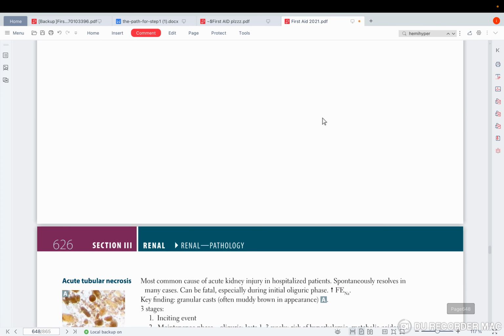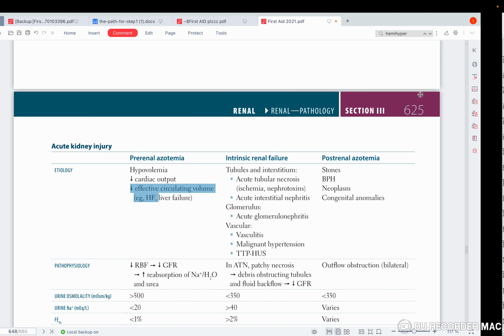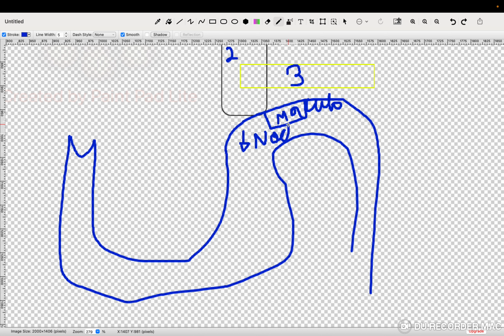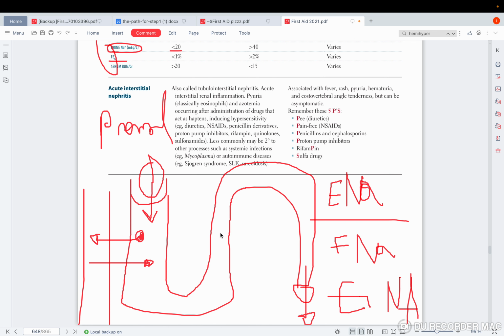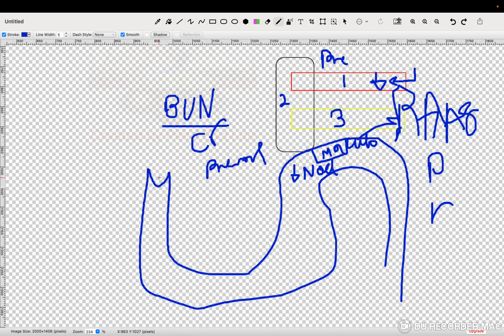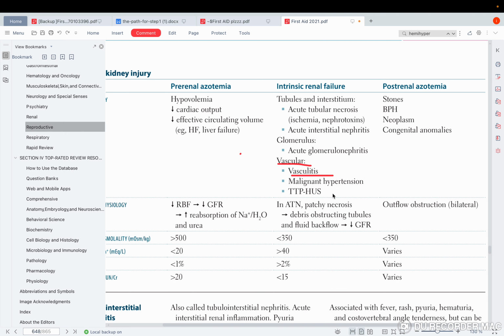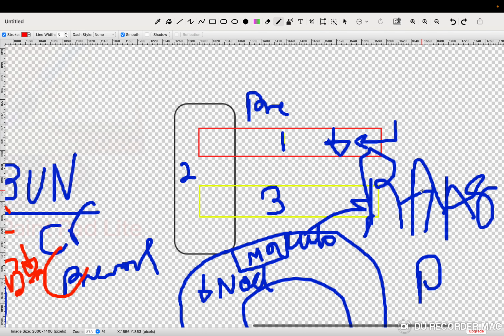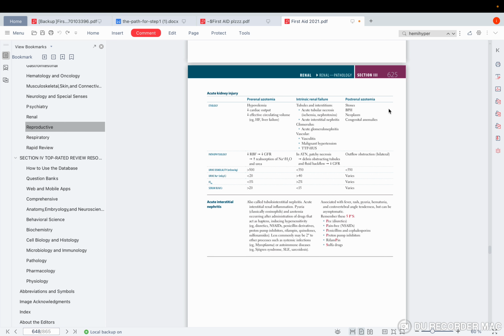ACUTE KIDNEY INJURY USMLE STEP 1 FIRST AID